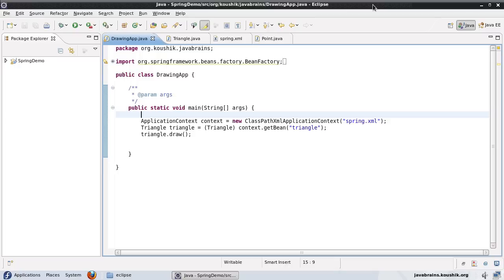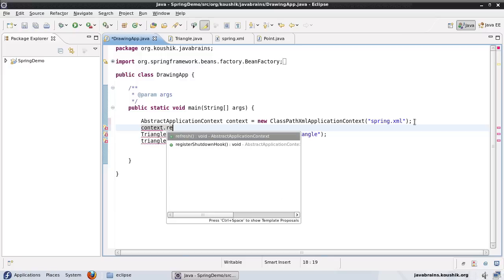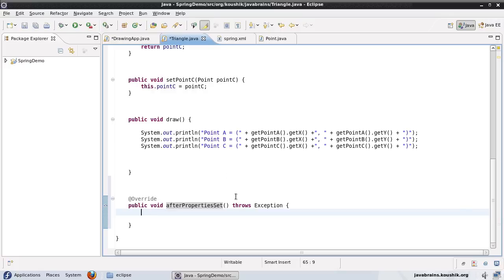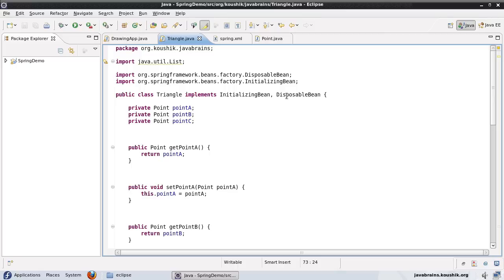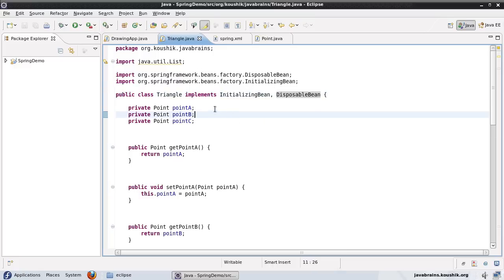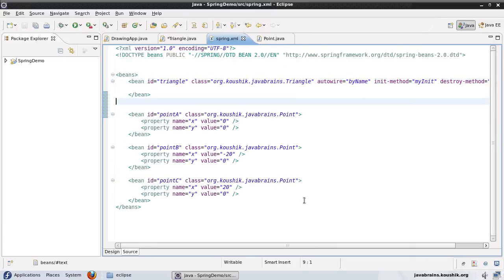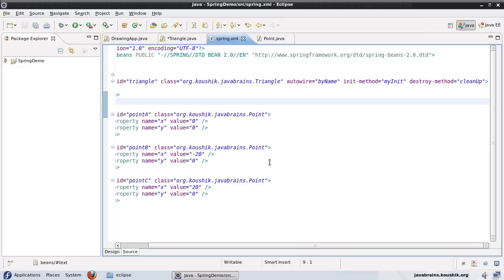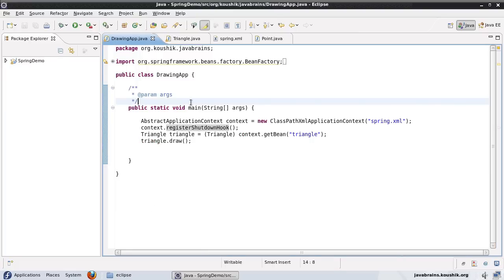Spring Tutorial 14 - Lifecycle Callbacks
We'll use two different ways to run methods on initialization and destruction of beans.